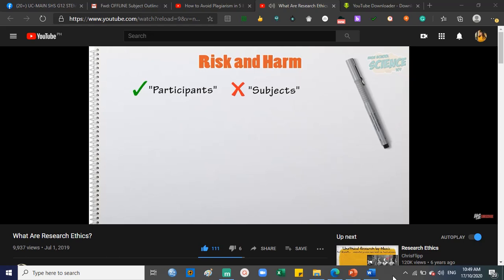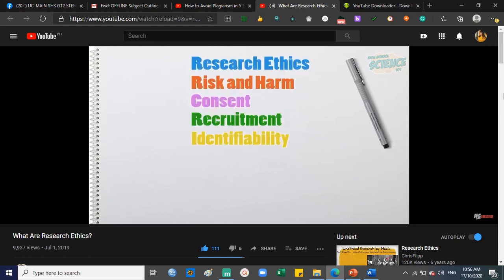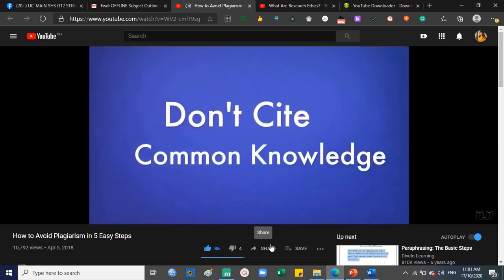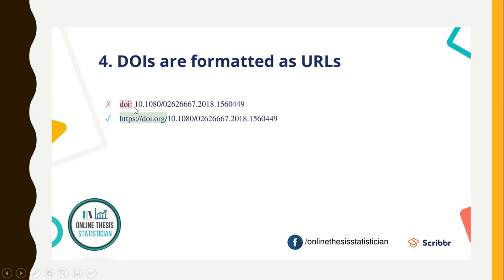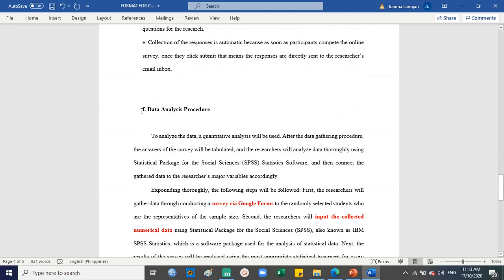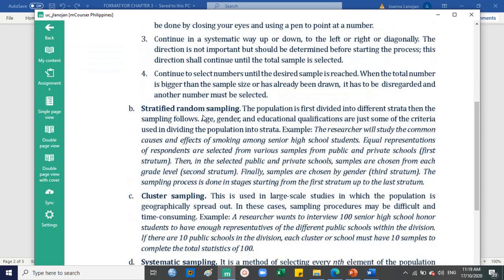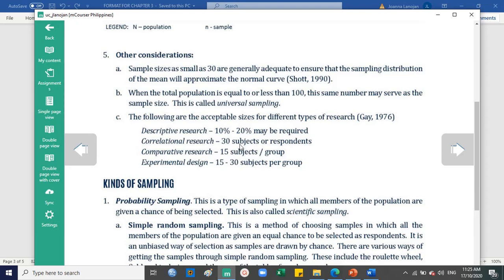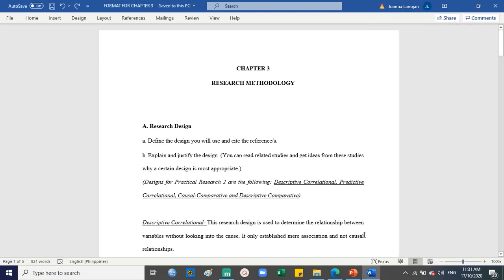Research Ethics, Plagiarism, APA 7th Edition and Practical Research 2 Chapter 3 Research Methodology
Hello, students!
This week's lesson is about the following:
3. Review on the Most Notable Changes of the APA 7th Edition (slides from Online Thesis Statistician)
4. Explanation of the Chapter 3 Writing Guide in detail
5. The deadline for the group's Chapter 3 Submission is mentioned at the end of the video (as well as the deadline for Chapters 1, 2, and 3.)

Stay safe, stay healthy, everyone.
See you all on our next online virtual class. God bless, students!

-Miss Jong